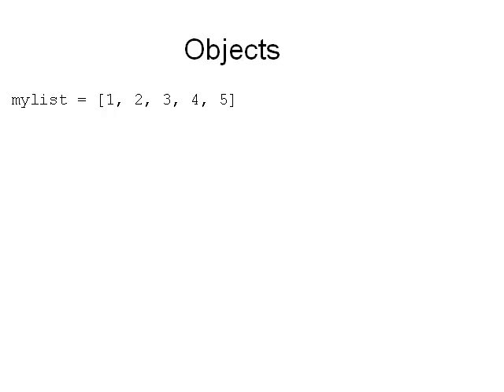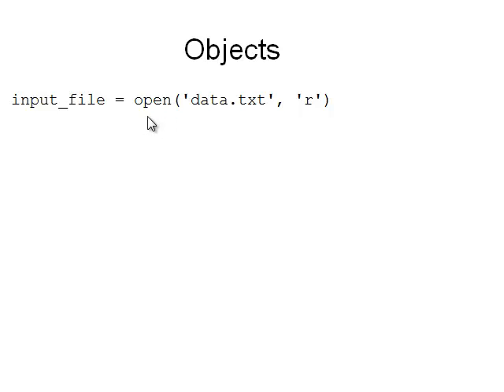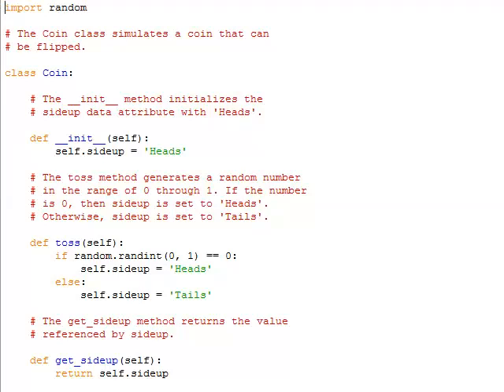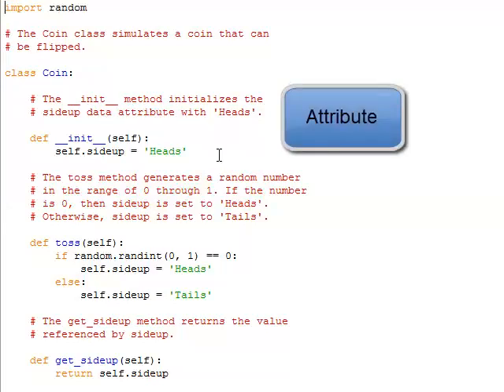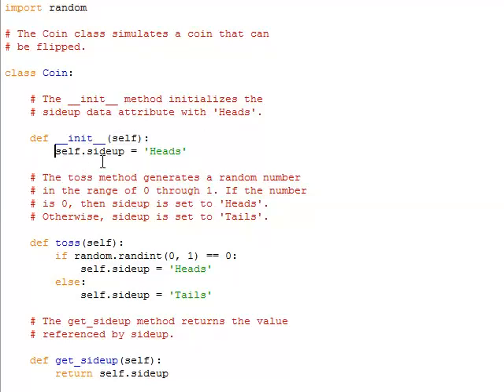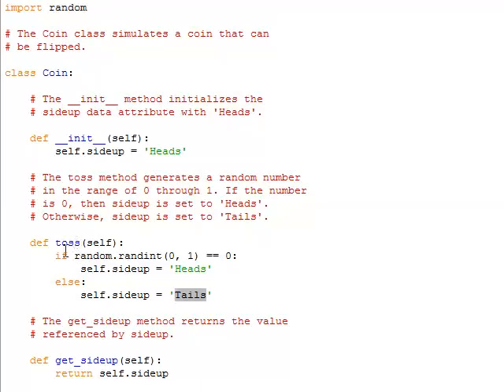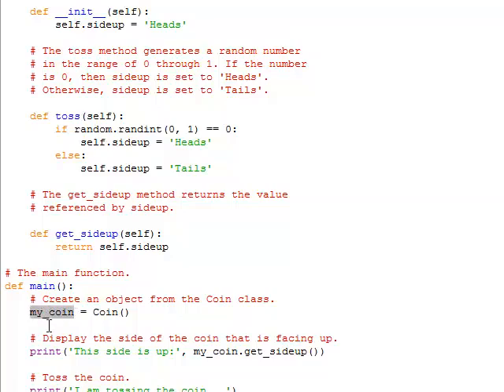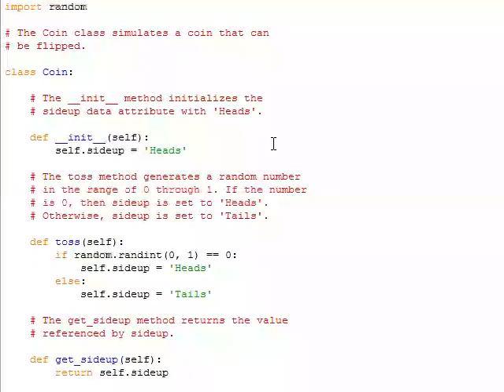Classes and Objects